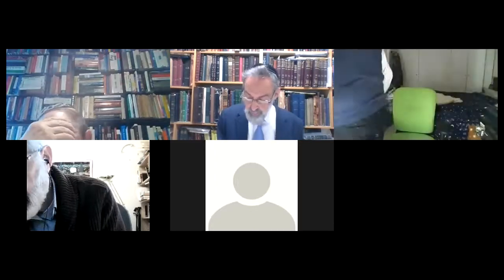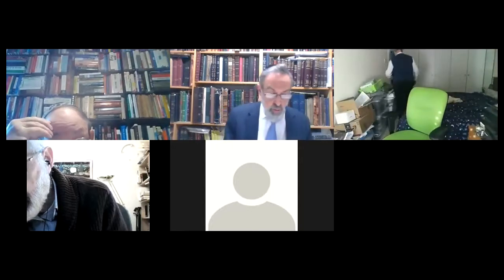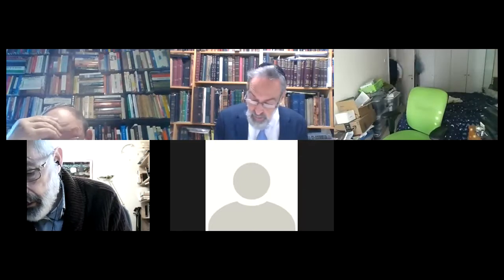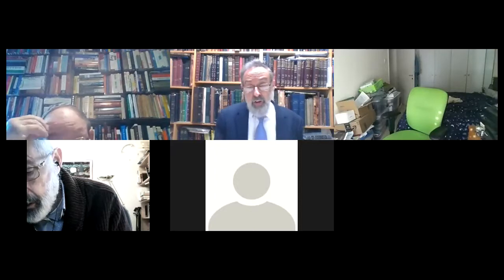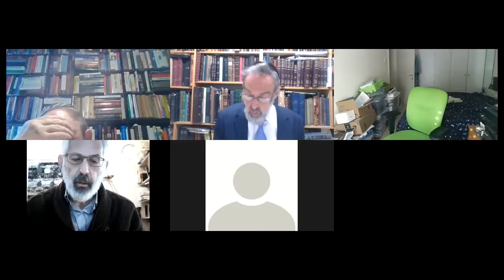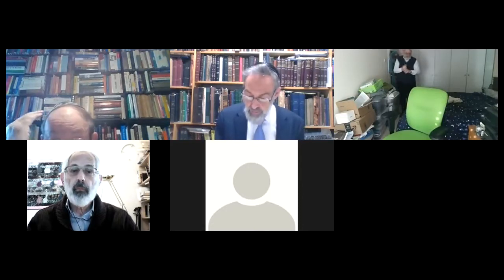Pesachim BIyun 74a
Intro to Perek כיצד צולין